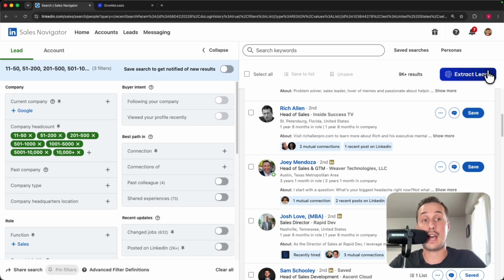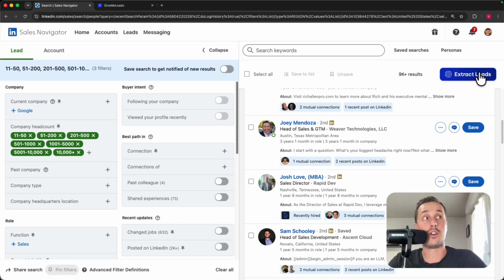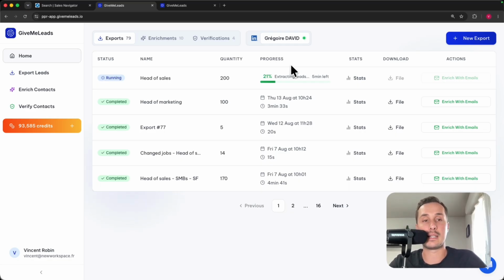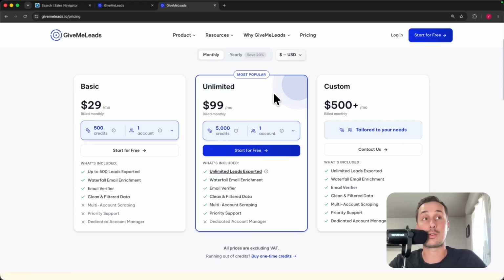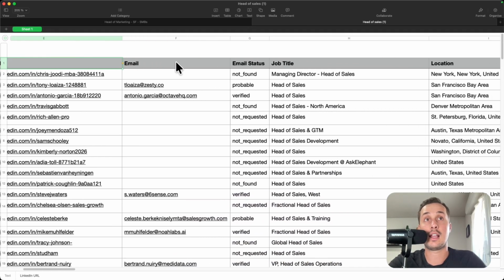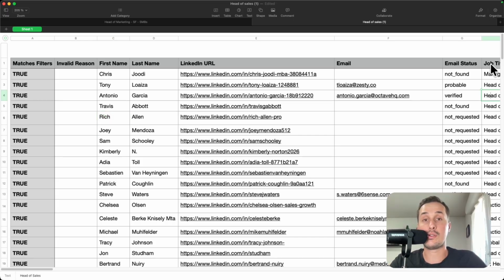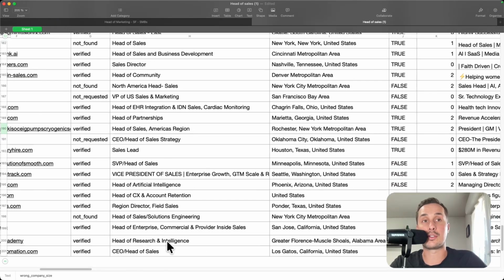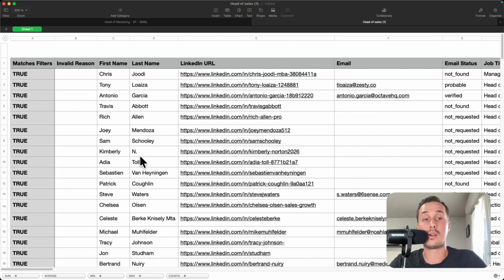How to Actually Export Unlimited Leads from Sales Navigator (2026)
In this video, I show you how to export leads from LinkedIn Sales Navigator and build an unlimited lead list.

You’ll learn how to export your Sales Navigator search results, how pricing works when you want to export leads at scale, and how to get your final lead list ready for outreach.

If you’re looking for a simple way to export unlimited leads from LinkedIn Sales Navigator, this tutorial will walk you through the complete process.

What you’ll learn:
- How to export leads from LinkedIn Sales Navigator
- How to export unlimited Sales Navigator leads
- How much it costs to export leads at scale
- How to get and review your lead list
- How to prepare your leads for outreach

00:00 - Introduction
00:26 - How to Export Leads from LinkedIn Sales Navigator
01:30 - How Much Does It Cost to Export Unlimited Leads?
02:08 - How to Get Your Exported Lead List